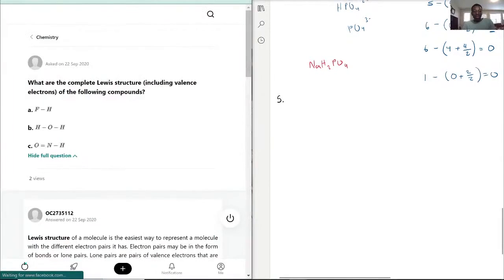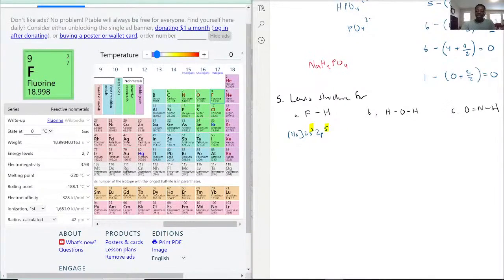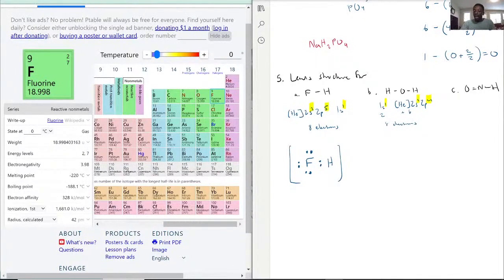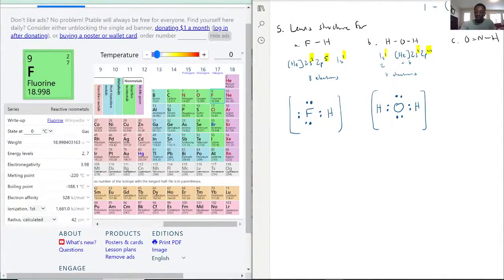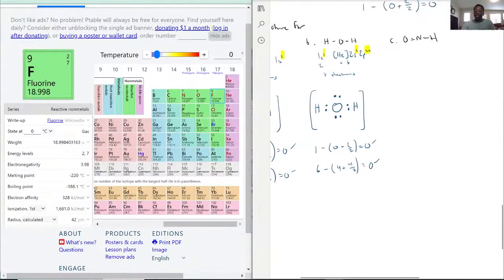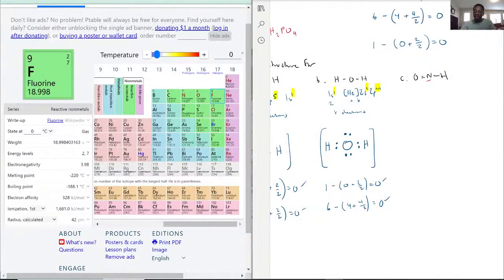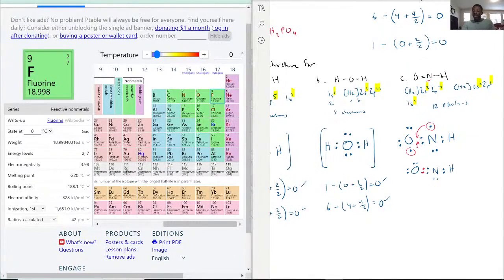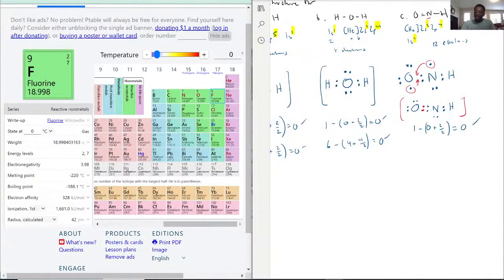What are the complete Lewis structure including valence electrons of the following compounds? a b